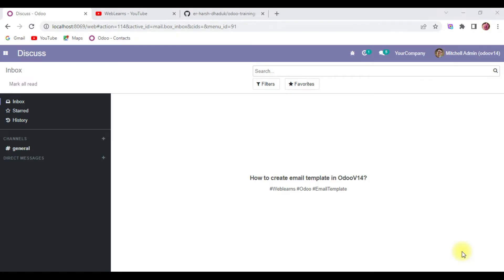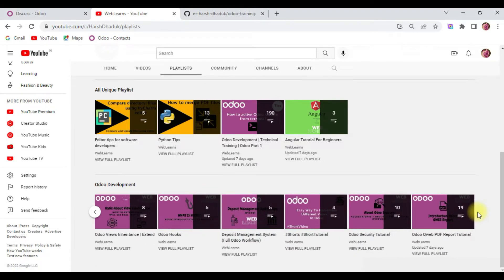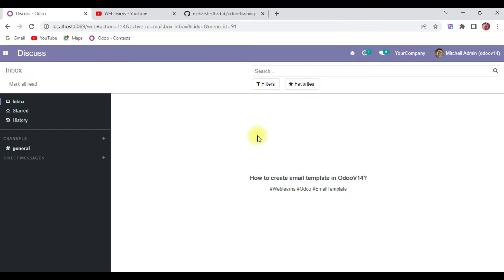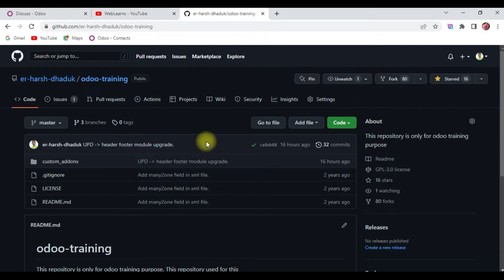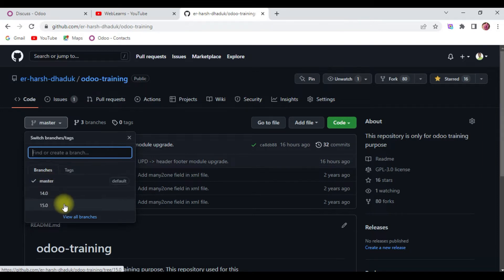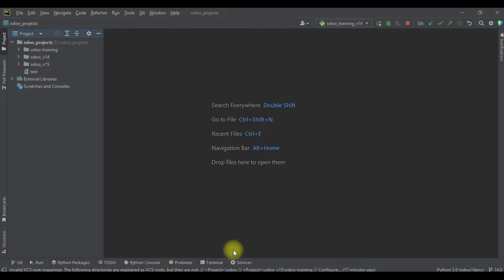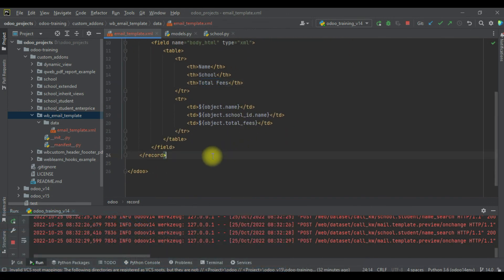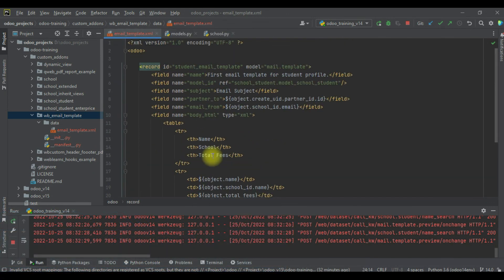How to create email template in odoo 14 or older version | simple way to create email template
how to create email template in odoo 14, simple way to create email template, how to add email template in odoo v14, jinja2engine in email template, create email content in odoo,  add dynamic data in email template.

In case you missed previous discussion about how to run multi odoo instance please check below link.

Support me :-